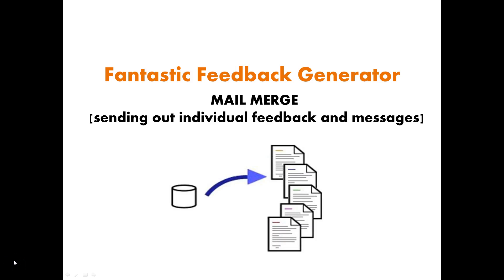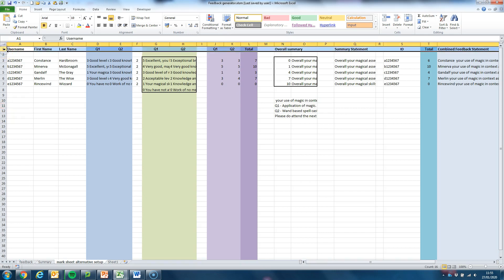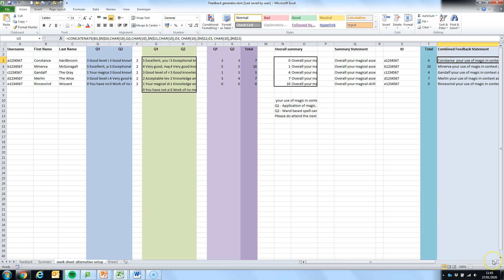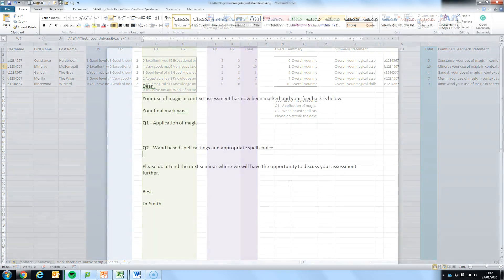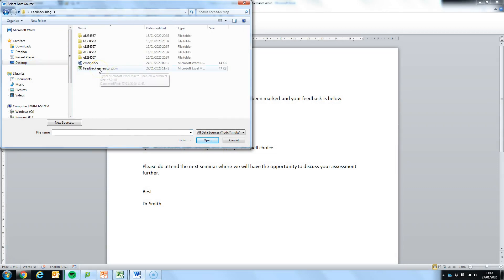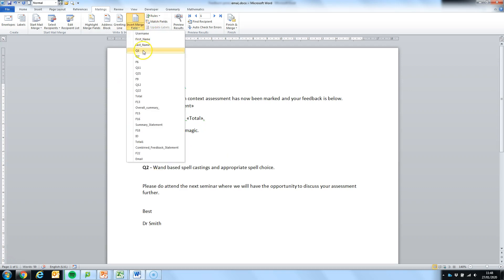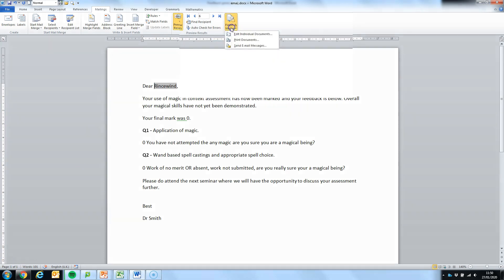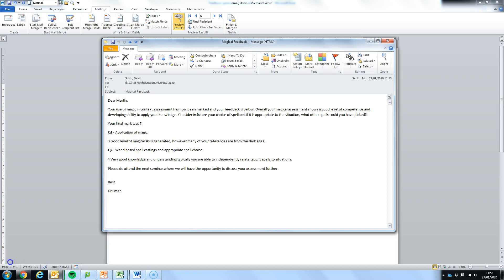Mail merge (feedback method)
This video will show you how to use mail merge to send individual feedback via email. It's part of a string of videos around the used Excel to generate feedback for students quickly and easily.

Feedback Generator Series.